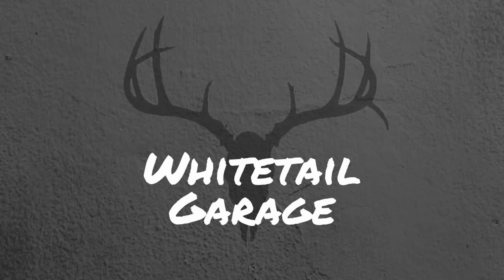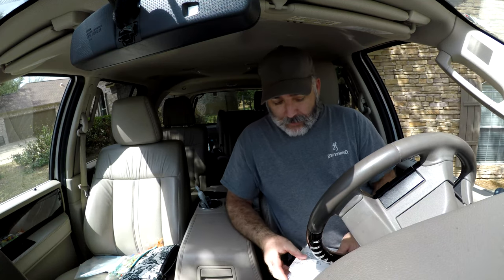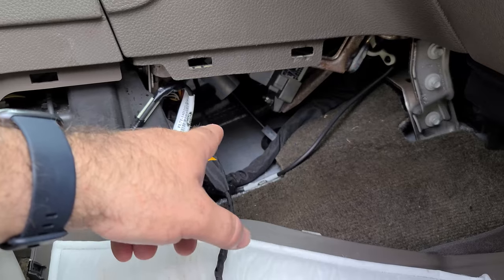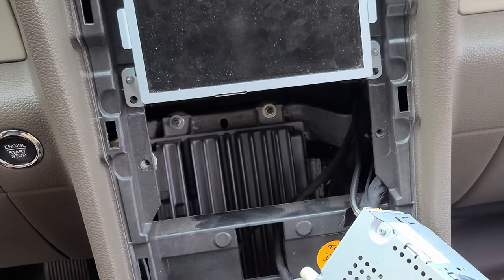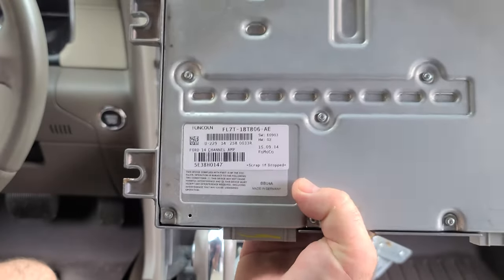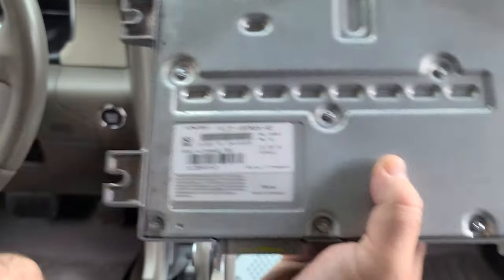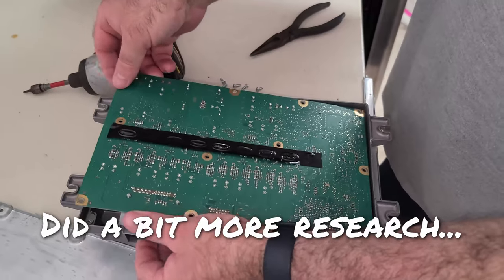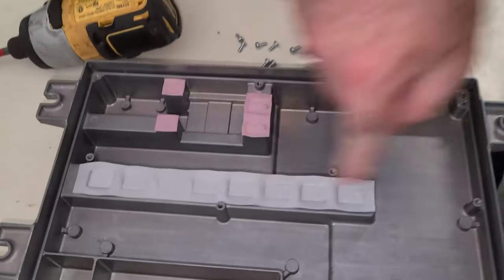2015 Lincoln Navigator THX Amplifier Repair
2015 Lincoln Navigator THX Amplifier Repair - Watch this before you spend $600 on a new amp!  A simple $10 repair fixed mine.  Let me know if it fixes yours!

Thermal Transfer Pads I used in the video:

Video Gear:
Rode VideoMicro Compact On-Camera Microphone
M-Rig Metal Video Rig with 3 Cold Shoe Mount
Ulanzi Ultra Bright LED Light
Ulanzi GoPro Case
GoPro Pro 3.5mm Mic Adapter
GoPro Hero 5